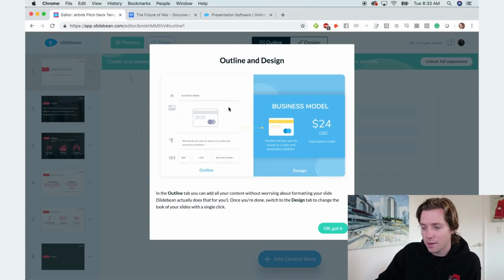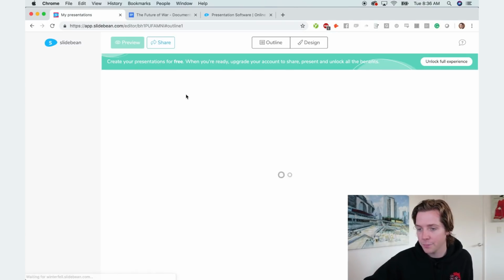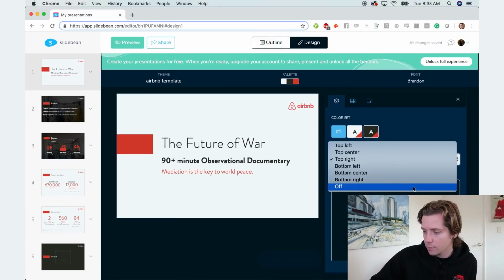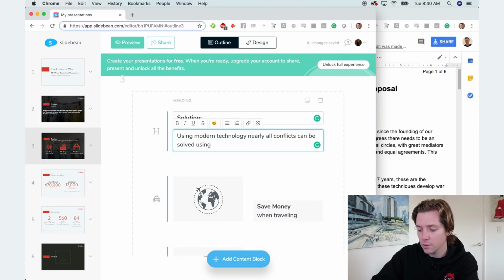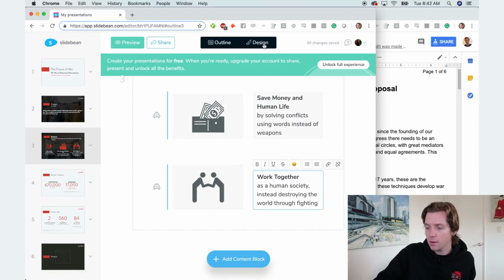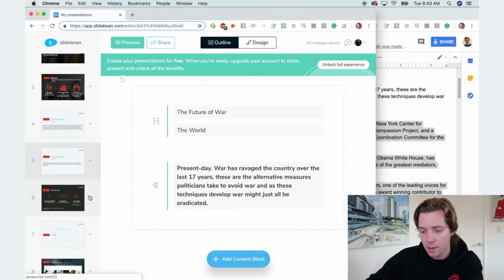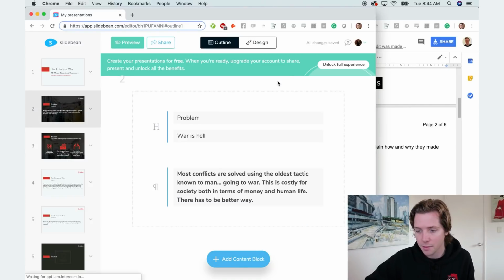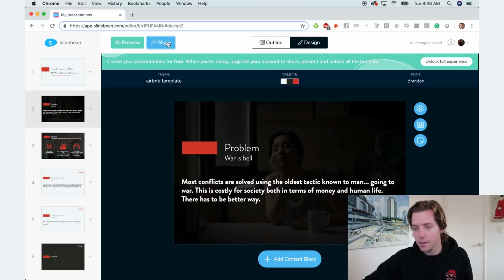How to Build a Pitch Deck in Minutes (Slidebean Review)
Slidebean is a web-based presentation tool that lets users create powerful presentations with just a few clicks. By separating the content creation from the slide design, Slidebean allows users to focus on what matters most while taking care of everything else automatically.
In this video, I create a pitch deck using Slidebean from one of the proposals that I made for Lorelia Films which, to my surprise, didn't  take much time.